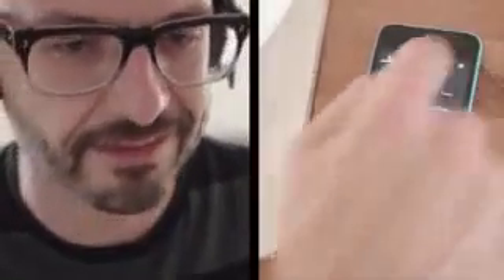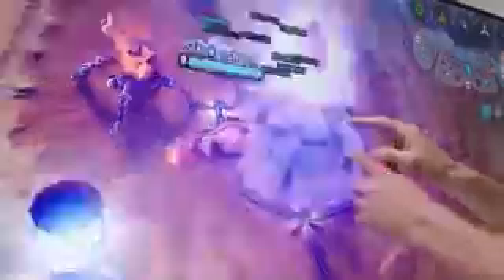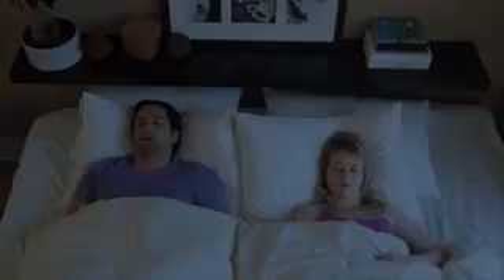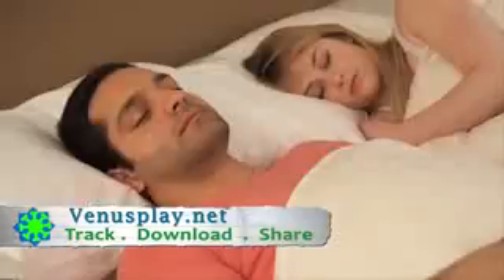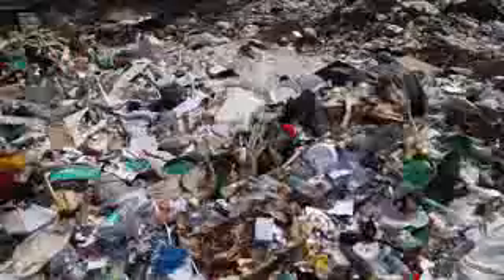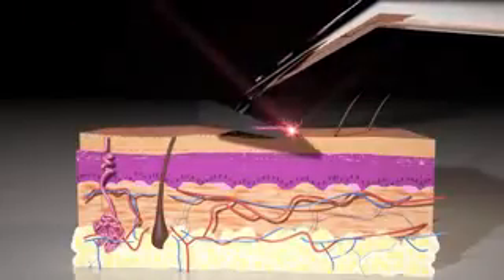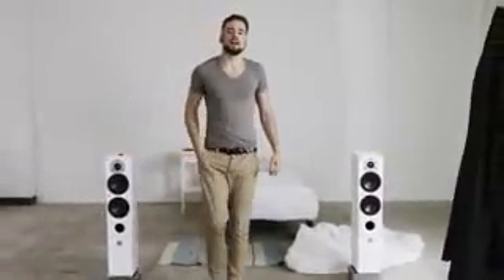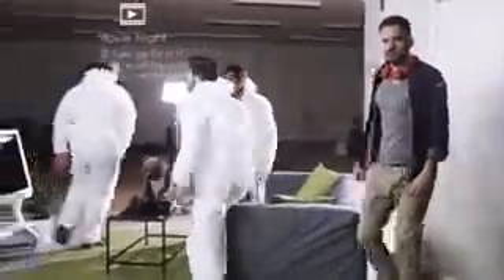7 New Inventions from Future Available Now 1080p